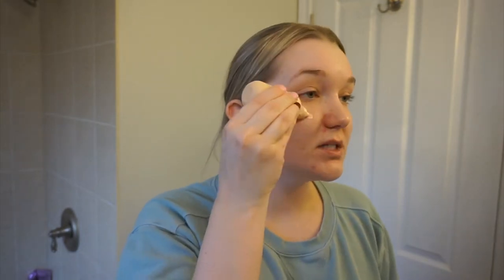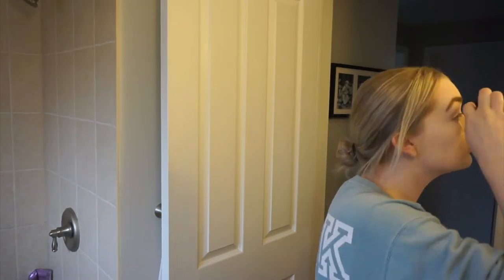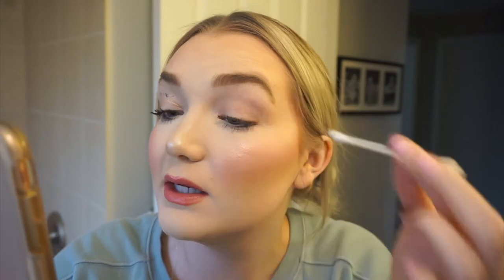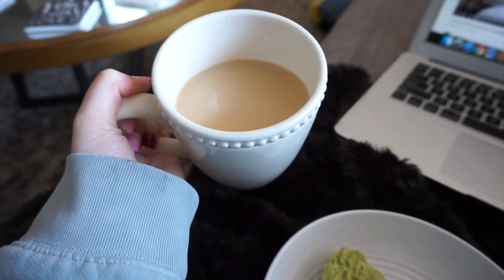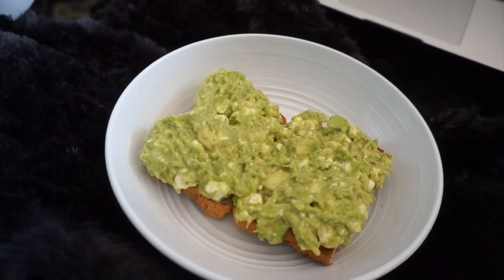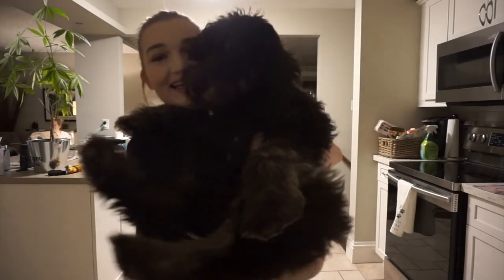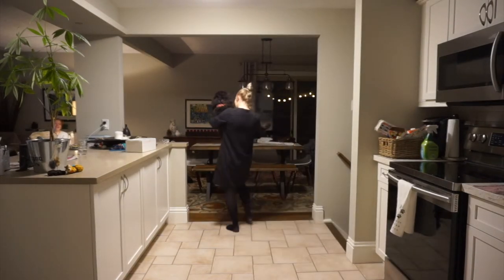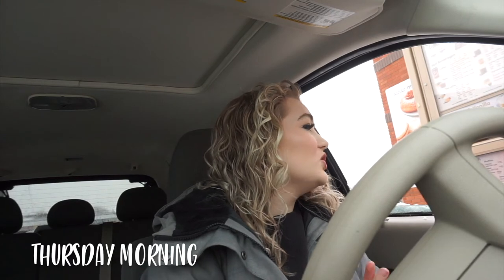Work Week In My Life - GRWM, Self Care Night, MVMT Unboxing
Hey Guys! WOOHOO I'm bringing VLOGS back to my channel! In this Work Week In My Life VLOG, I take you along my week working part-time at Sephora as a Colour Consultant/Makeup Advisor and as a YouTuber/IG Blogger. Let me know if you're into VLOGS like this and what specifically you'd like to see in them.